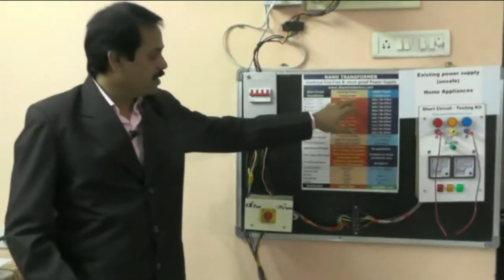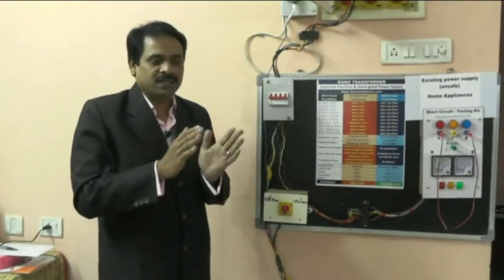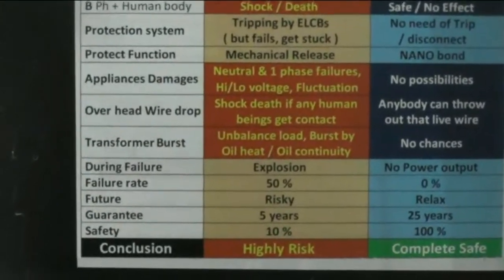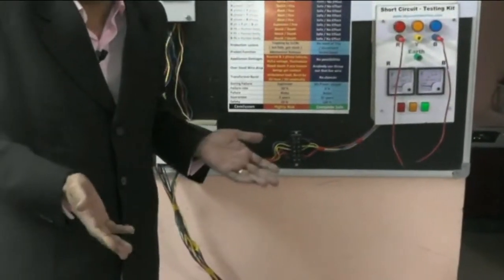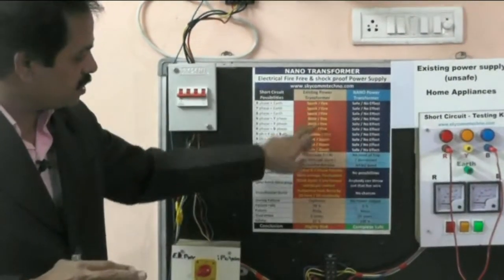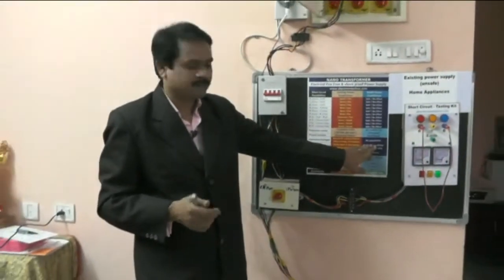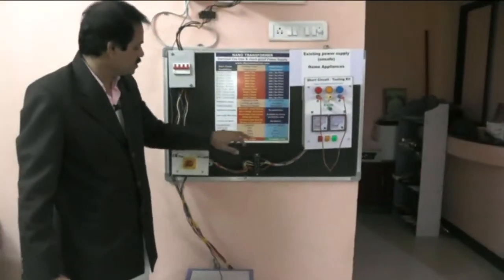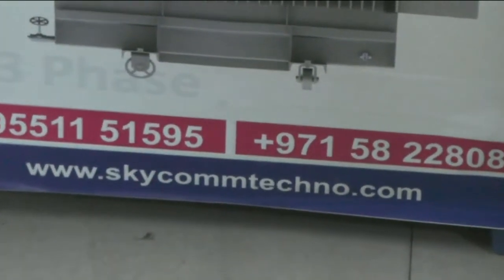Ultimate Solution for Electrical Fire accidents &amp; Shock Death - NANO Transformer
I hope you know the risk factors of Fire accidents is more in residence, office, swimming pool, warehouse and Oil &amp; gas industries.

We are facing many accidents without reason. So here is the end of search .

I would like to introduce you our new invention, breifly

   i Power BOX

100 % FIRE FREE - SHOCK PROOF POWER SUPPLY SYSTEM

 It helps

1. To avoid electric shock - 100% SAFE and
2. To avoid completely Fire accidents due to electrical short circuit - complete Class C protection.

I know its difficult for you to believe me, but its True. It got certfied by CE.

MAIN APPLICATION:
Computer server room, Swimming pool, Warehouse,
OFF-SHORE OIL RIGS,
Domestic apartment, Township and
Very essential for crude Oil, petro chemical and gas industries.

HOW TO USE: FIX this device at the input of power supply to protect that entire area from electric shock and Fire Accidents. For eg:
At Distribution Transformer,
At input of DB box,
at the input of Particular Electrical appliances, etc.

COMPLETELY PROTECT ALL TYPES OF ELECTRICAL DISASTERS.